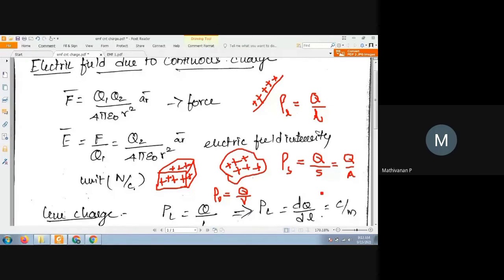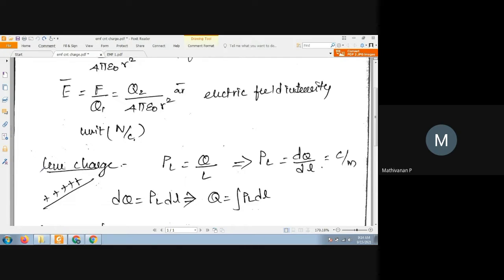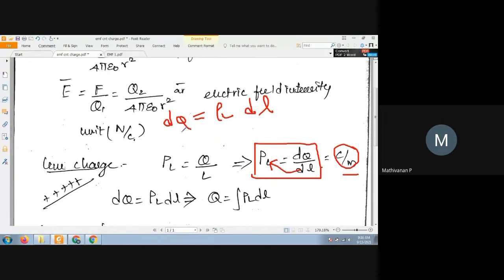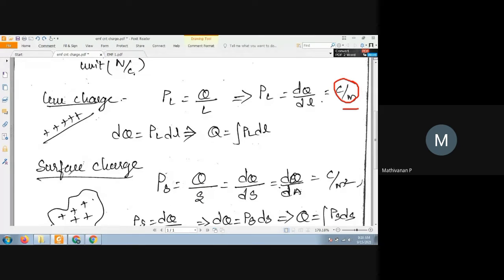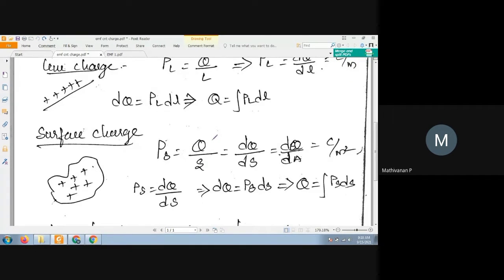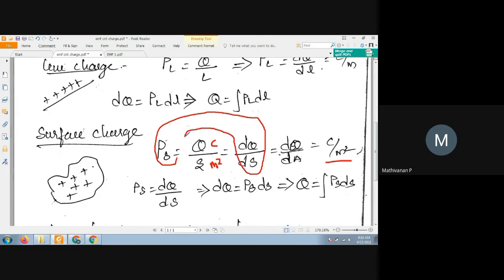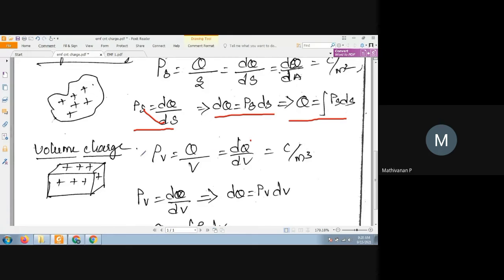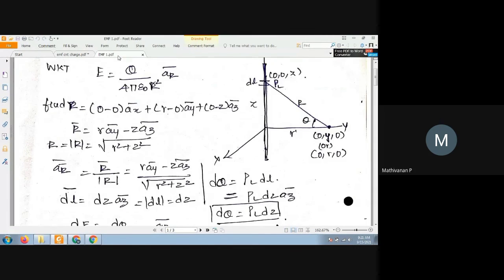line charge density, surface charge density, volume charge density